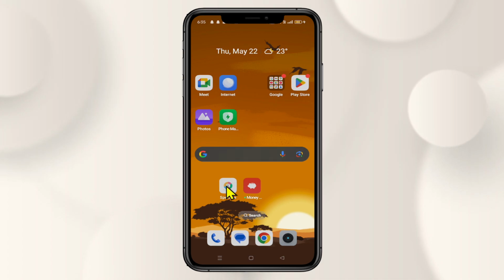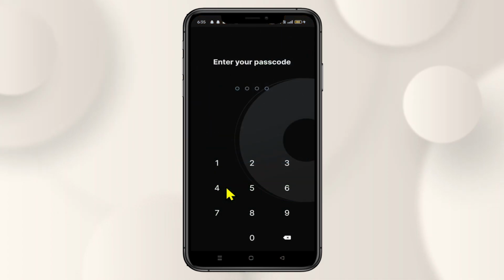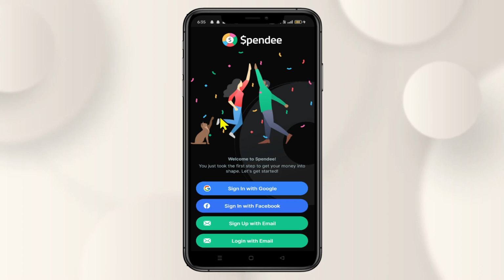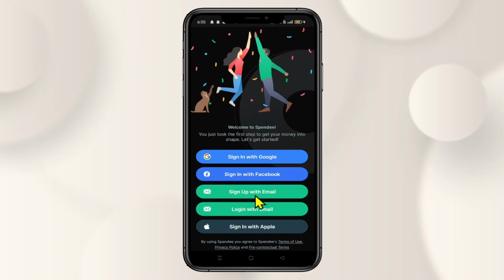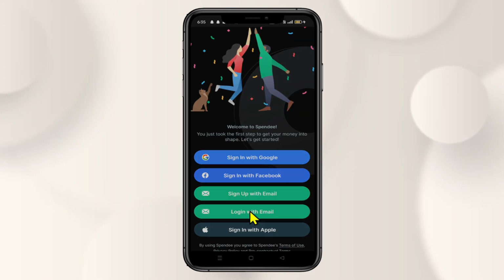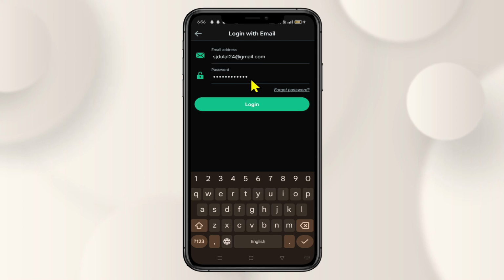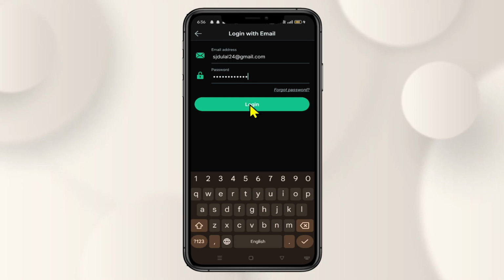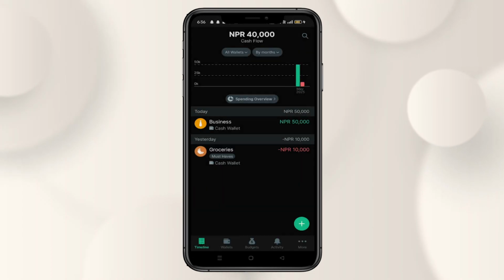How to Login Account on Spendee Budget Planner App 20252?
Ready to manage your finances? This quick tutorial shows you how to log in to your account on the Spendee Budget Planner app using your email, Google, Apple ID, or Facebook. Access your budgets and track your expenses anytime, anywhere!

🔑 Multiple login options available
📱 Works on Android and iOS
💰 Quick access to your personal finance dashboard